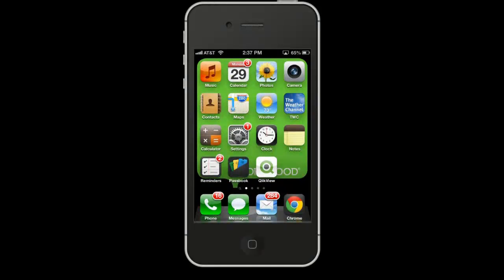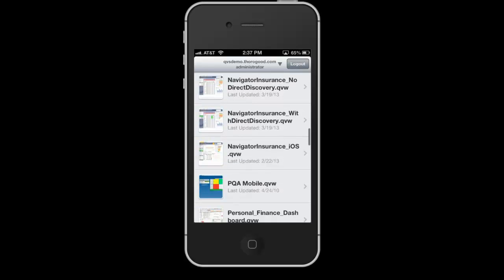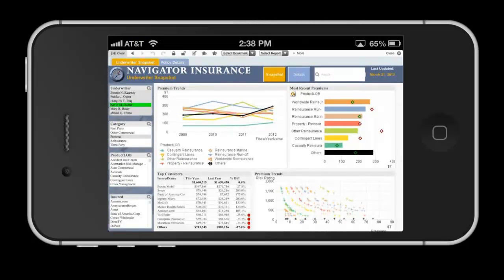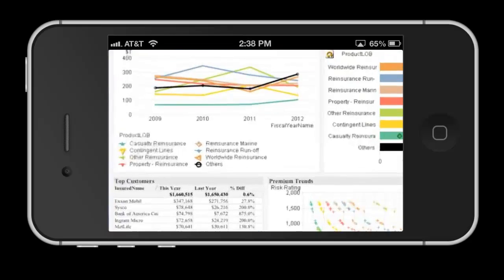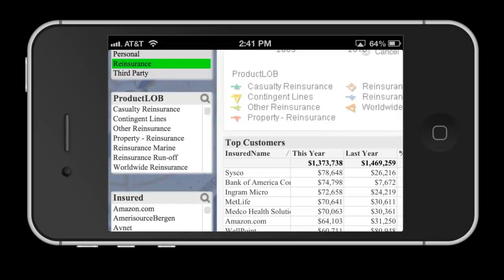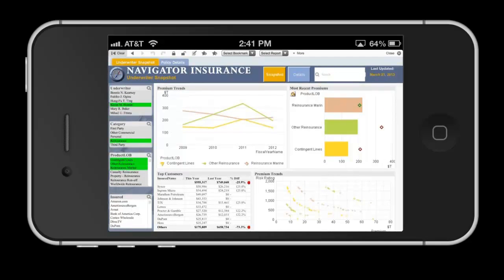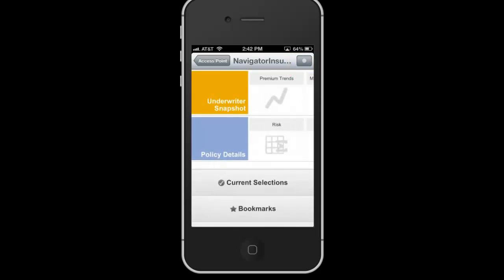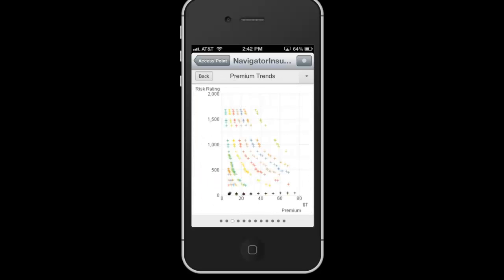QlikView's iOS App on iPhone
Thorogood Associates takes a look at the benefits of QlikView's iOS App and Small Devices Mode on an iPhone